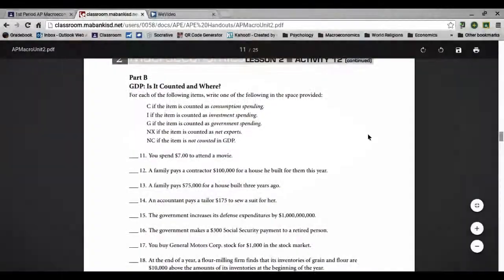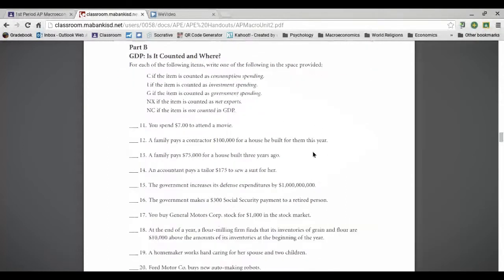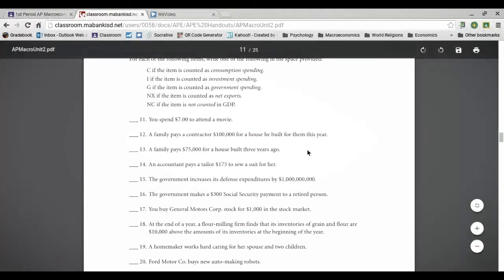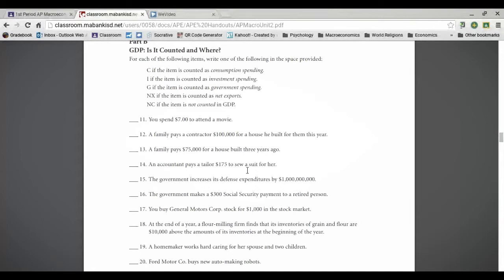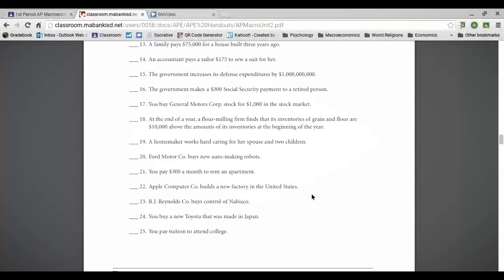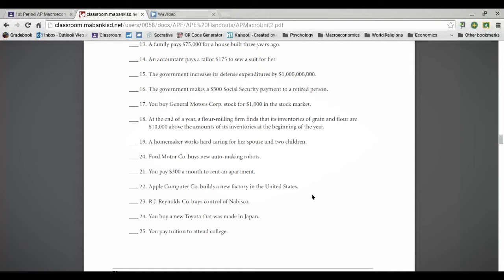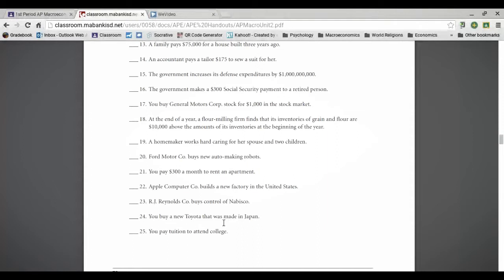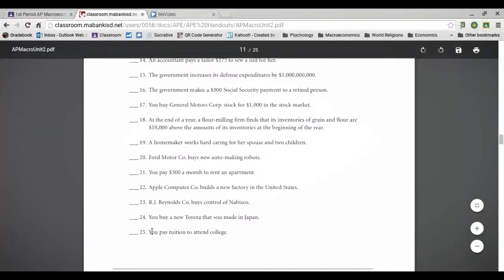Mrs. Taylor Explains the GDP and its cousins pkt